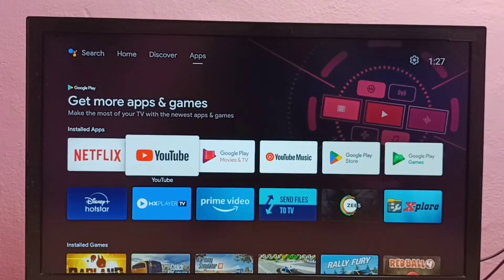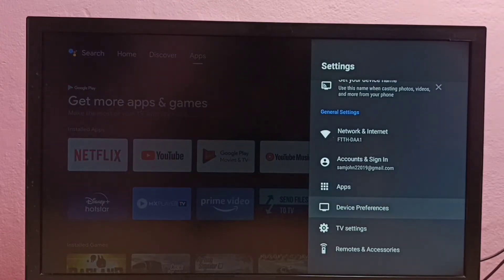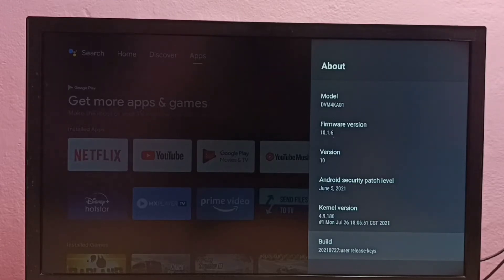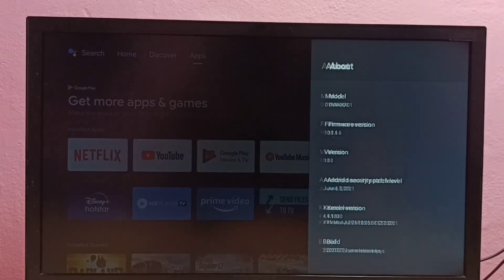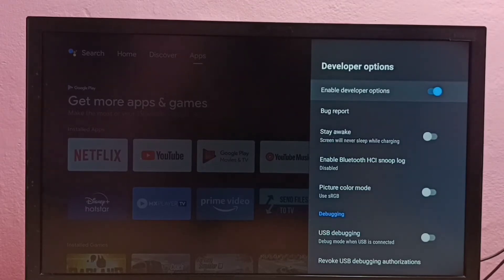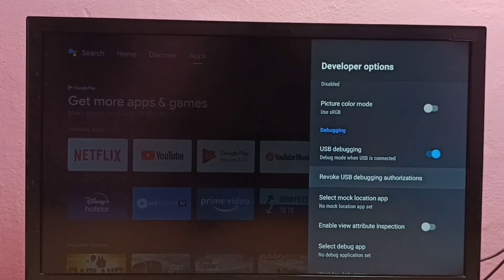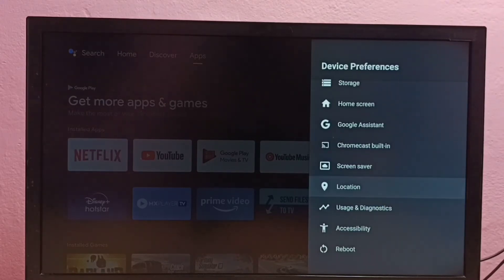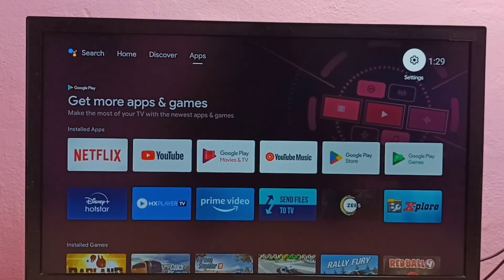OnePlus Android TV : How to Enable or Disable USB Debugging Mode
Android TV : How to Enable or Disable USB Debugging Mode,
Android TV,
Smart TV,
Android TV OS,
How to,